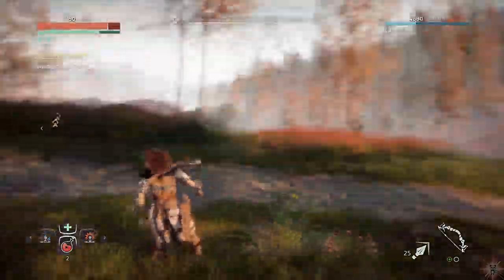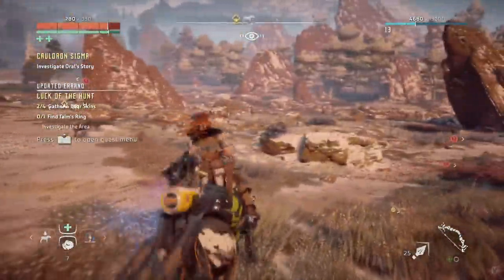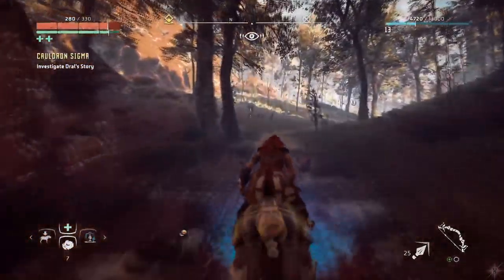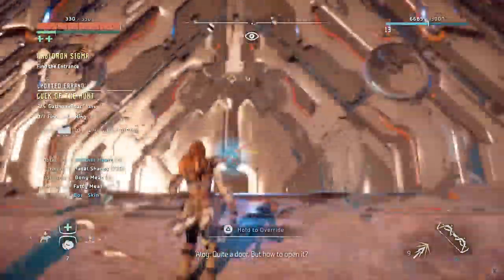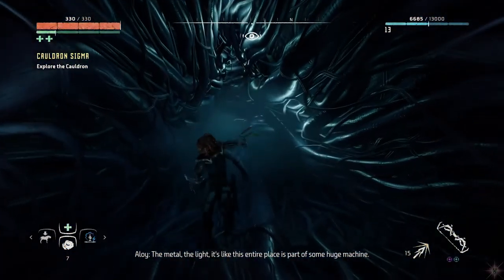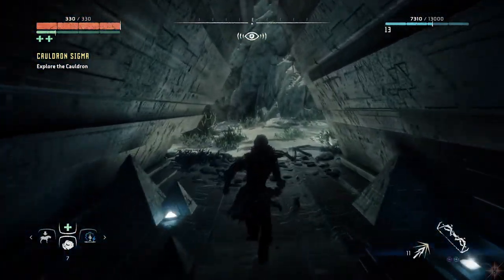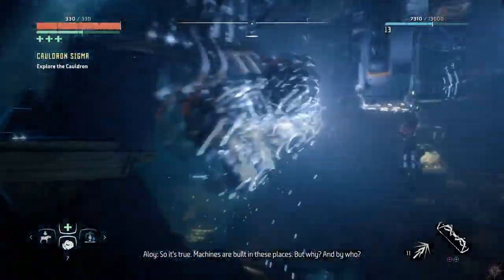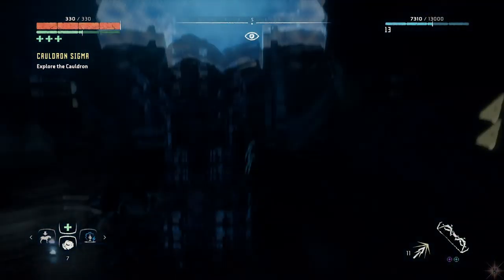Cauldron Sigma Part 1 - Let's Play HZD - Part 21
Let's Play Horizon Zero Dawn - Part 21
I'm your host Mystic Hardware Panda aka Maax and I'll hope you have fun watching